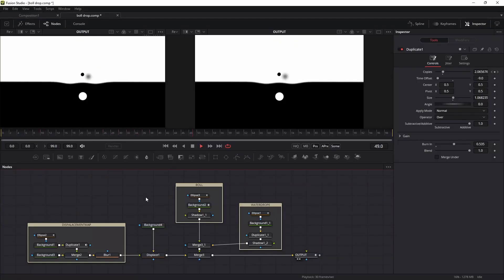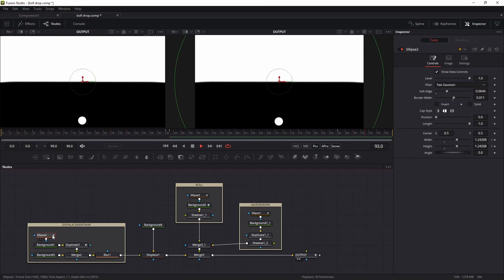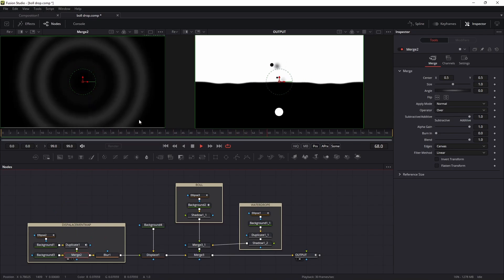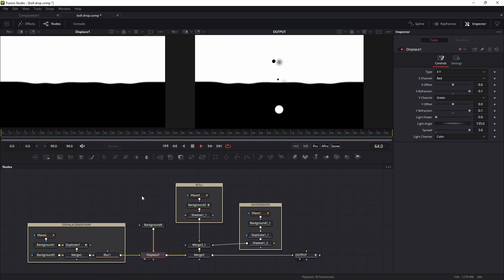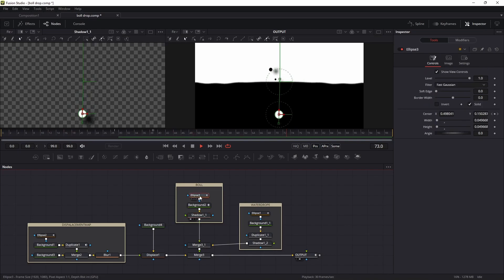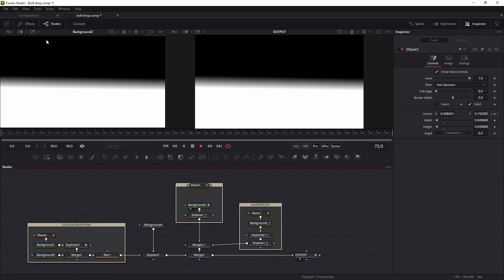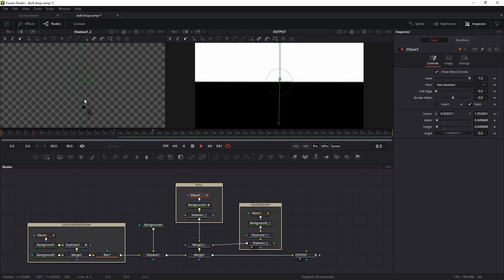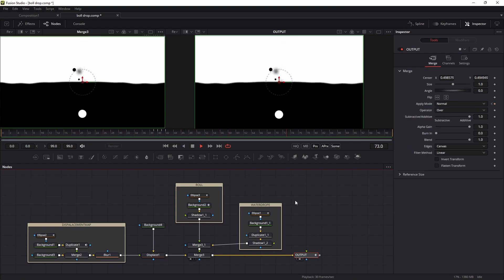Boll Drop Effect on Fusion Studio | Davinci resolve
So in this fusion studio effect tutorial ill teach you how to do this boll drop animation so easily .fusion studio is great tool like after effect it can do lots of different things in a very simple way and also keep maintaining performance and in recent updates fusion got huge things to do .